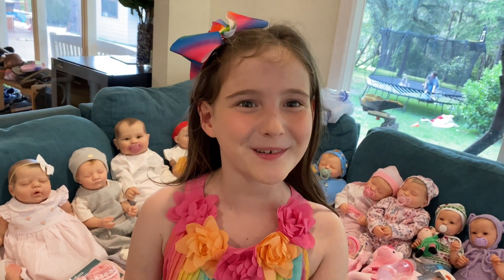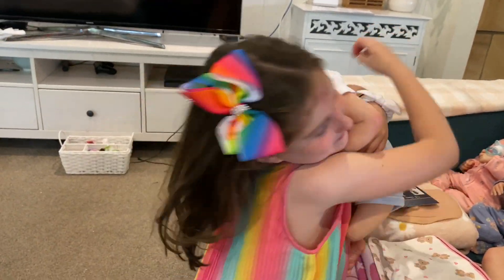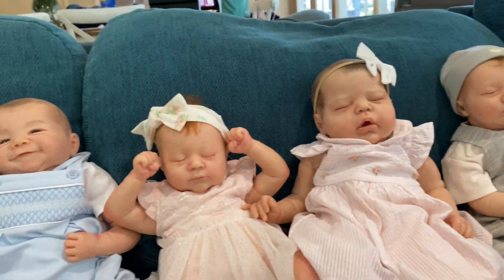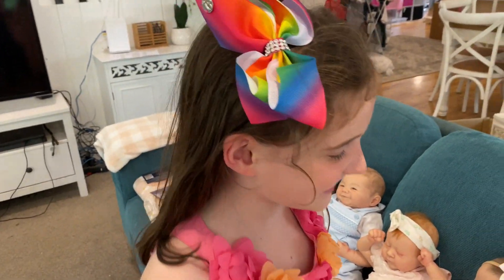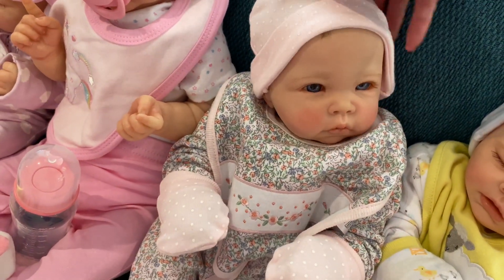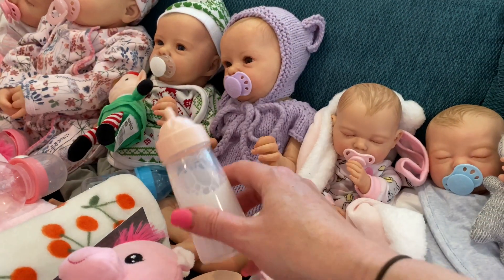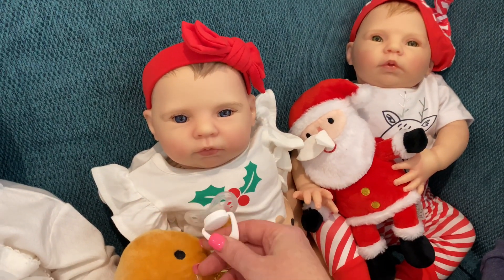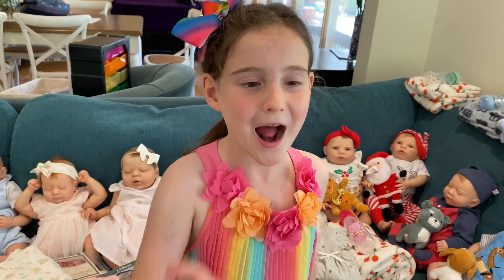REBORN TODDLER and BABIES READY for ADOPTION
These adorable Reborns, Cuddle Babies and Playborns will be available for adoption on our website this Friday 30th October 2020. We even have a Reborn Toddler.